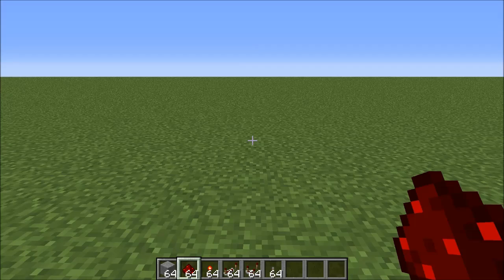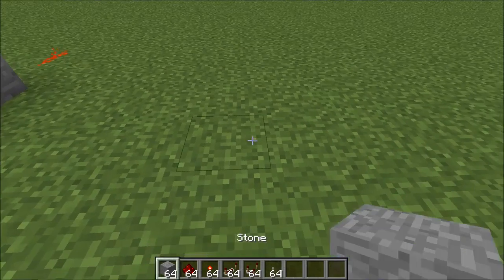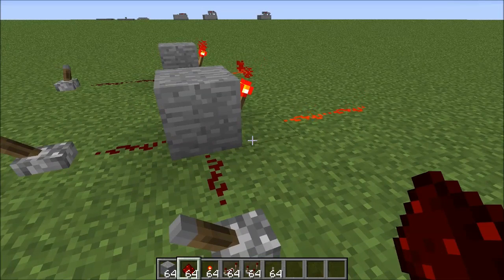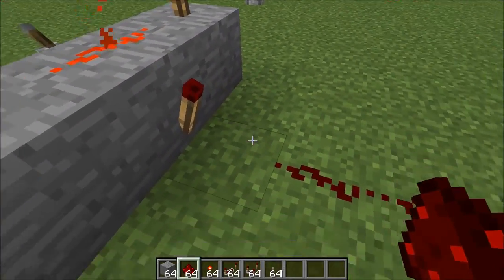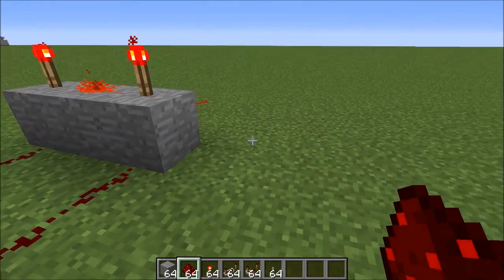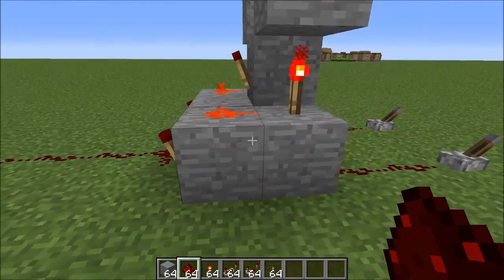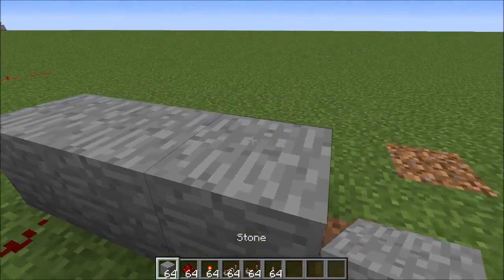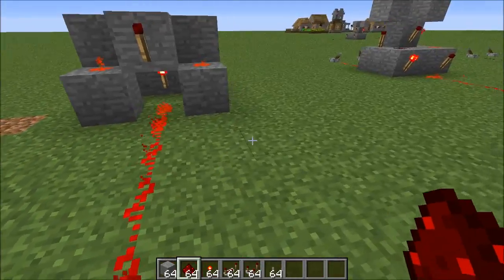Logic Gates - Redstone Basics - Minecraft Tutorial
Many people jump into Minecraft and redstone without ever really learning the basics.  Here is part 1 of a series on redstone basics that will help you get better at your own builds as well as understanding tutorials.  This part shows you the basic logic gates and circuits.